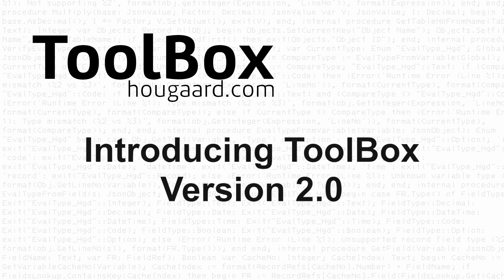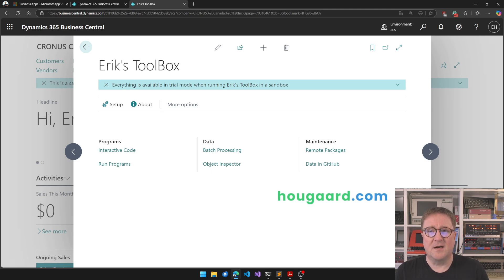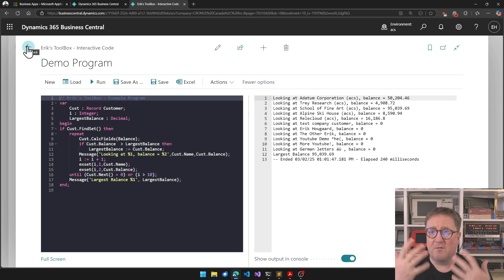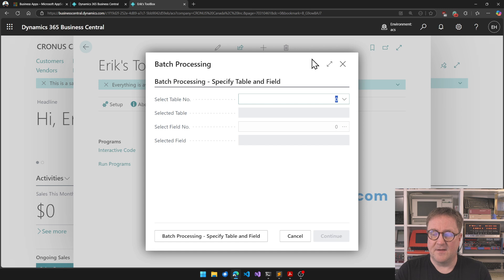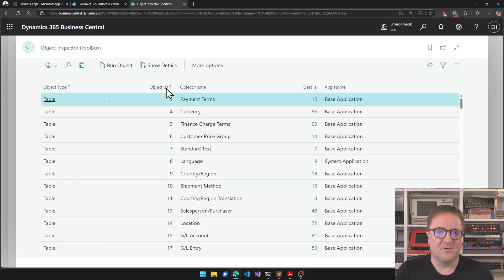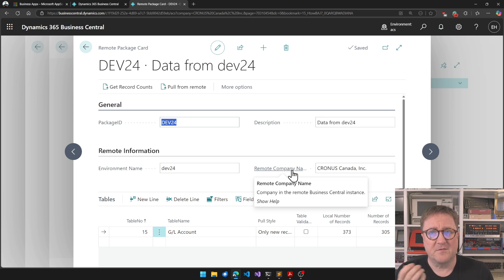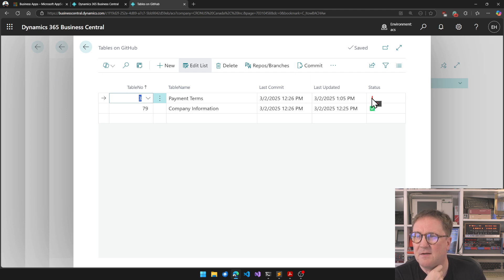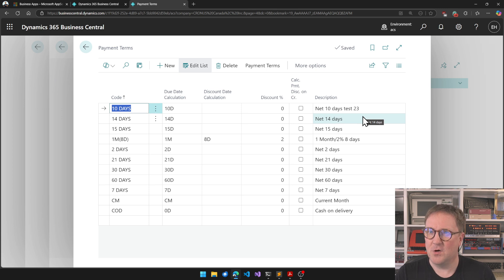Introducing ToolBox Version 2.0 for Business Central